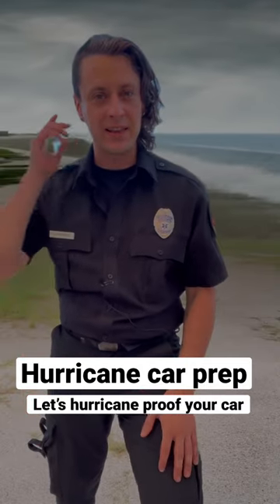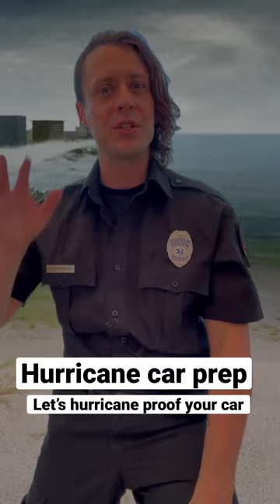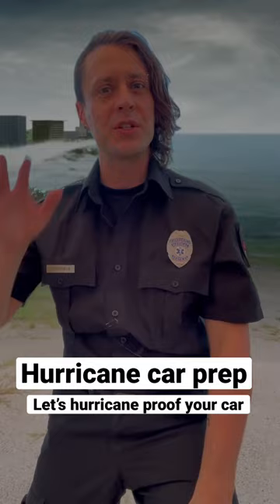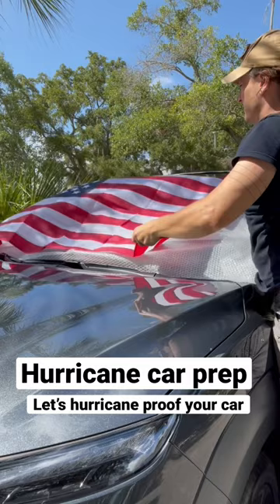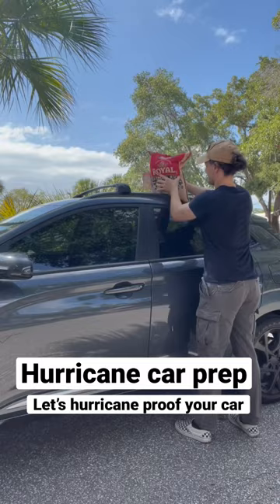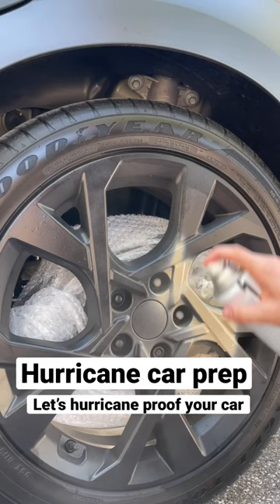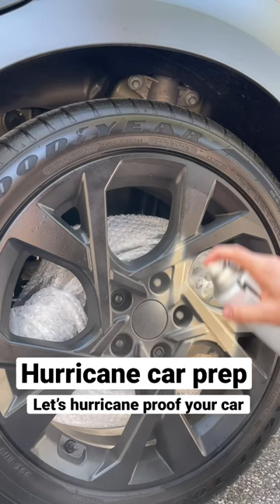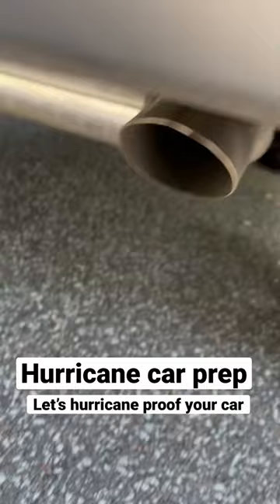Your car vs. a hurricane